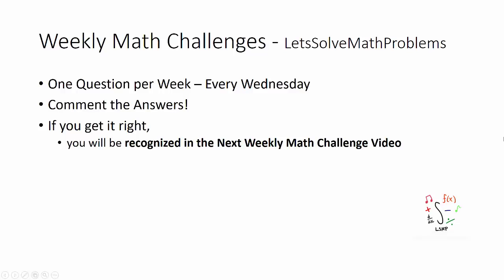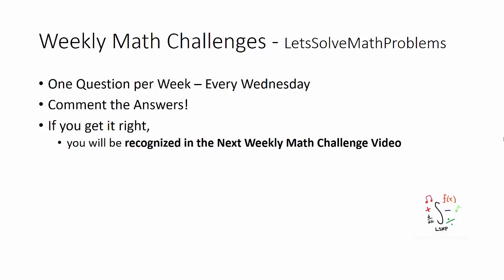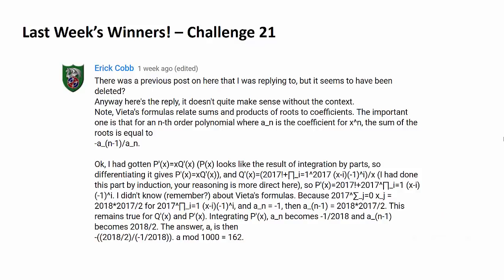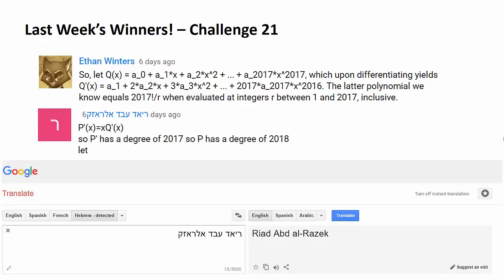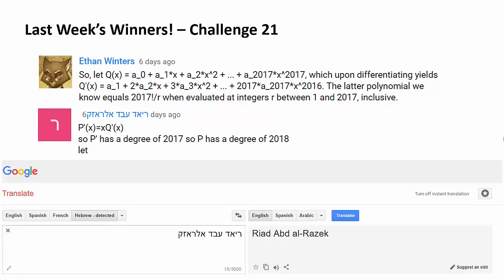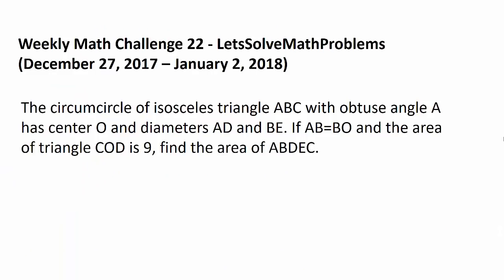Weekly Math Challenge 22 (December 27, 2017)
Congratulations to Erick Cobb, Ethan Winters, and ריאד עבד אלראזק for successfully solving the last week's math challenge question! Erick Cobb was the first person to solve the question.

Welcome, everyone! My channel hosts one weekly math challenge question per week (made by either myself, my family, or my friends), which will be posted every Wednesday. Please comment your proposed answer down below! If you get the correct answer, you will be recognized in the next math challenge video. The solution to this question and new question will be posted next Wednesday.